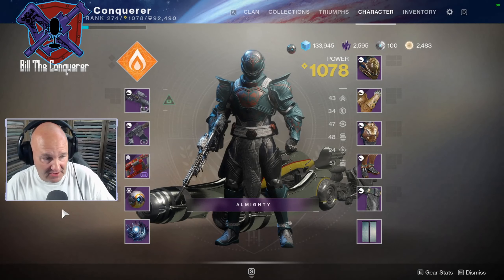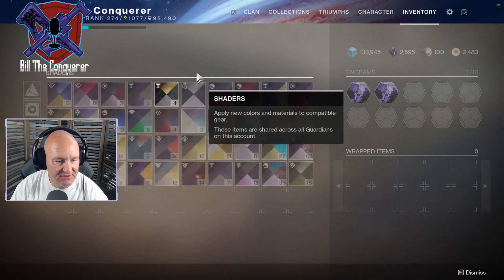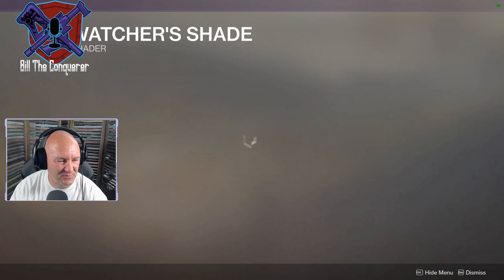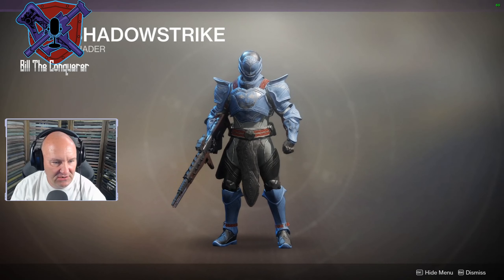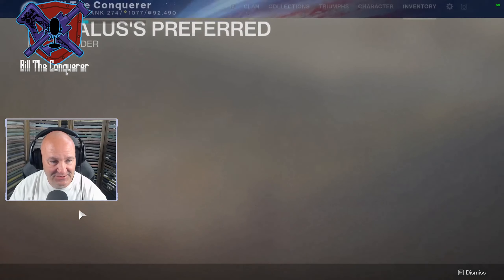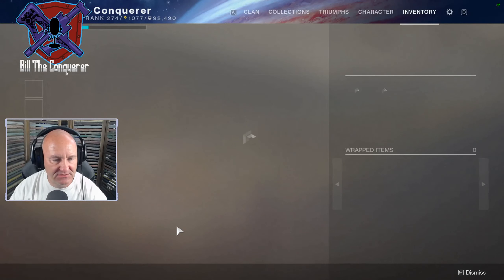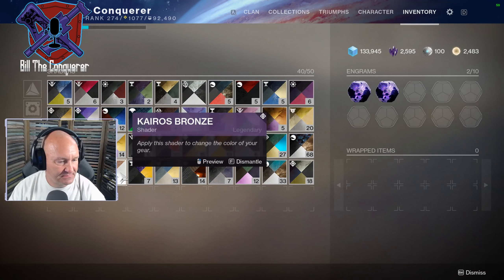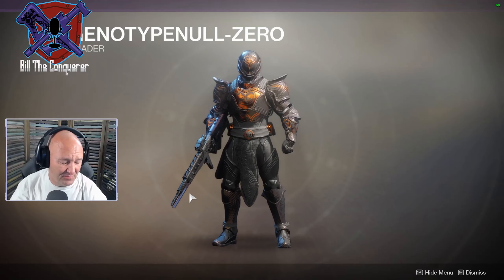Destiny 2 Fashion - Season of Arrivals Iron Banner Armor Shader Rundown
Finished the Destiny 2 Iron Banner bounties today after a long grind last night on my Twitch stream. I had to do a quick shader video. This set looks a lot like the Iron Will set from before Shadowkeep.